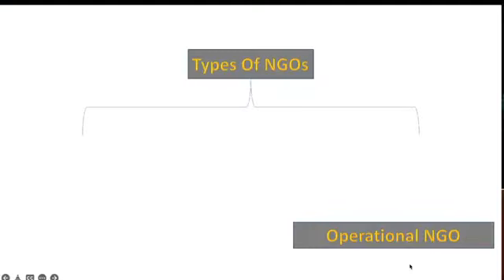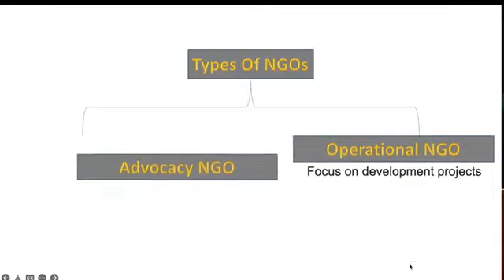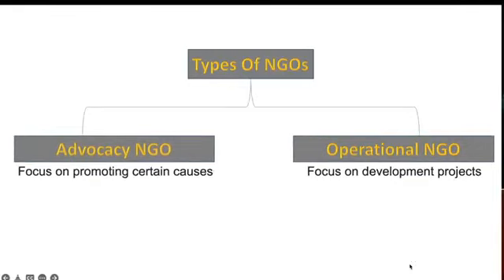HOW TO CREATE AN NGO